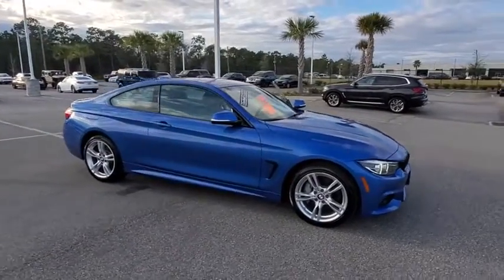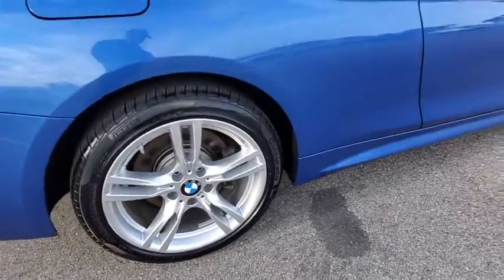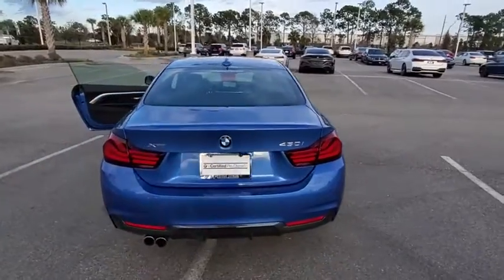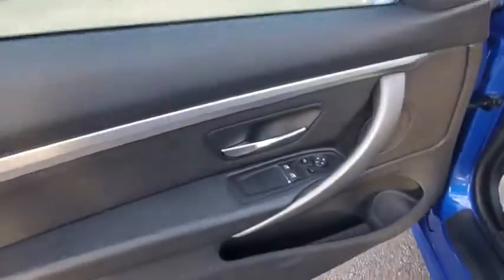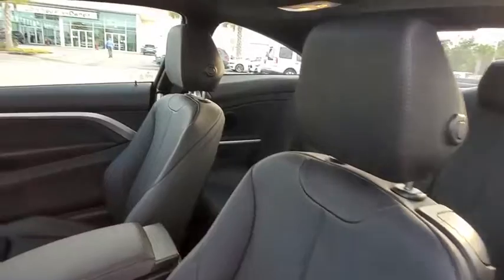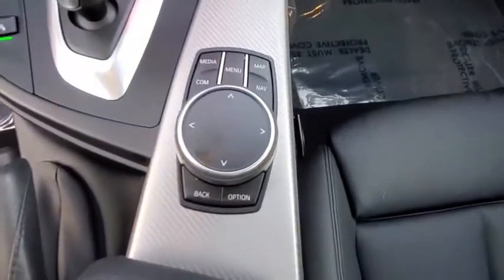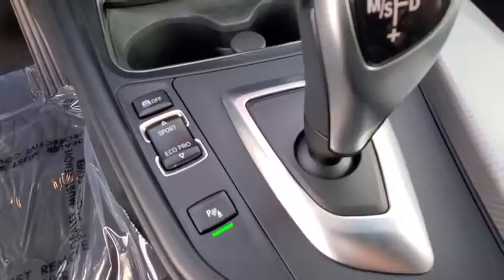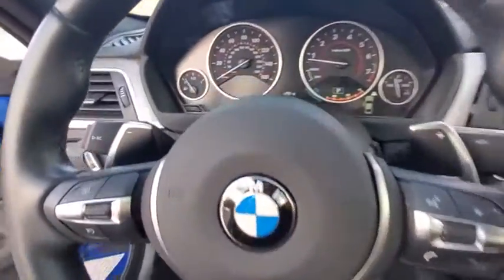2020 BMW 4 Series Daytona, Palm Coast, Port Orange, Ormond Beach, FL DP5756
2020 BMW 4 Series 430i xDrive - Stock#: DP5756 - VIN#: WBA4W5C00LFH30355

1050 N Tomoka Farms Rd

BMW Certified, CARFAX 1-Owner, ONLY 13,115 Miles! Nav System, Moonroof, All Wheel Drive, Rear Air, Onboard Communications System, Aluminum Wheels, Turbo Charged Engine.WHY BUY FROM FIELDS BMW?There are many reasons why people visit Fields BMW of Daytona from the Daytona Beach, Ormond Beach, Port Orange, Palm Coast, Deland, Jacksonville and St Augustine Florida areas for a pre owned car in Daytona Beach. One reason is our selection of quality sought-after pre-owned vehicles. The second is our commitment to our customers. At Fields BMW of Daytona we don't believe in gimmicks, just good cars and great people.SHOP WITH CONFIDENCEAdditional plans are available to extend coverage, if desired, Every vehicle is thoroughly inspected and reconditioned by BMW-Certified technicians, 1-Year/Unlimited Miles plus balance of original new vehicle limited warranty (4-Year/50,000-miles), Roadside Assistance includes jump starts, tire changes, lock out service, and fuel/fluid delivery, 24/7 Roadside Assistance (even if someone else is driving your vehicle), Trip interruption benefits are included, Service loaner and/or alternate transport are included for the duration of your protection plan